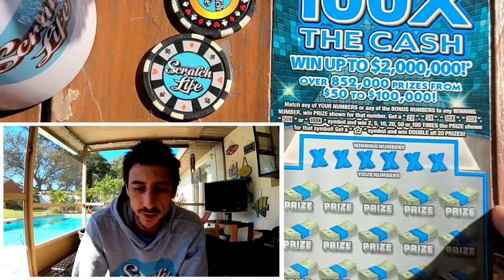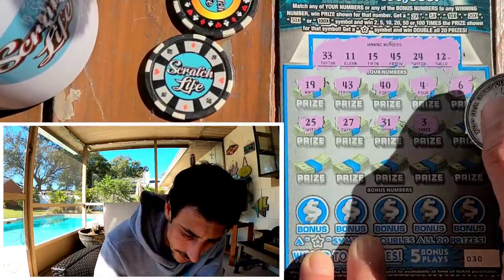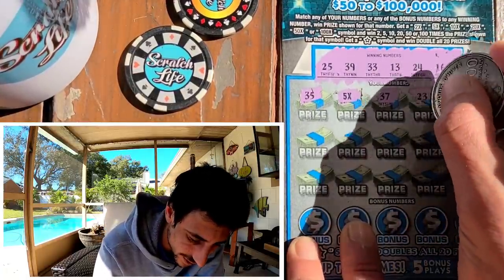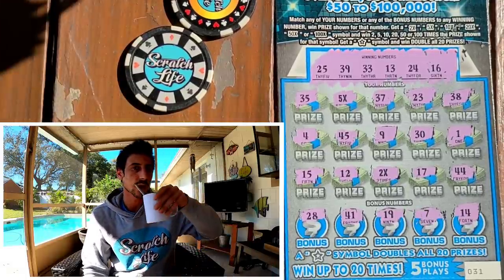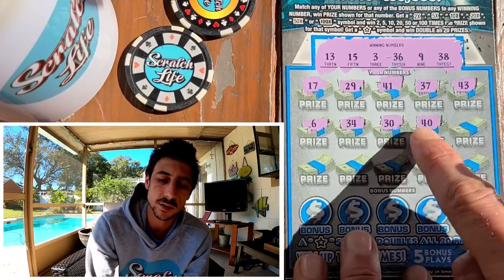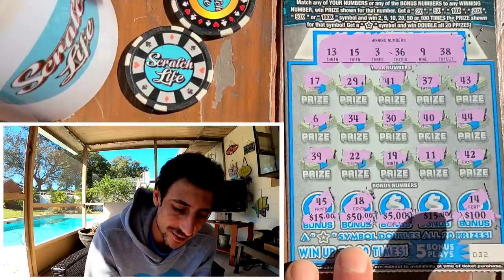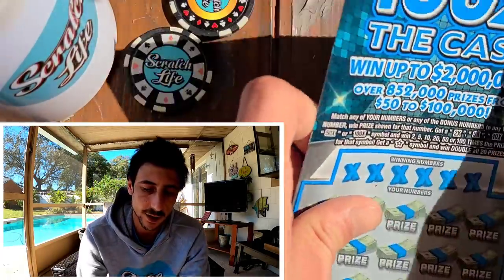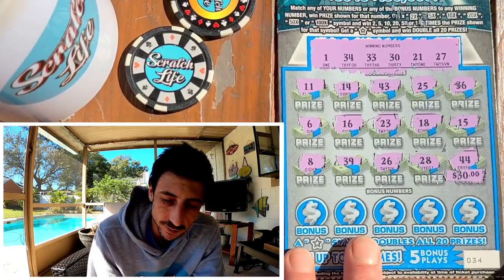🚀Time to Go BIG🚀 100X Tickets BOOYAH😋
Found 2 Symbols on the Same Ticket!!
Bought 5 of the 100X scratch off tickets from the florida lottery.
Happy Payday guys and enjoy your weekend!!!